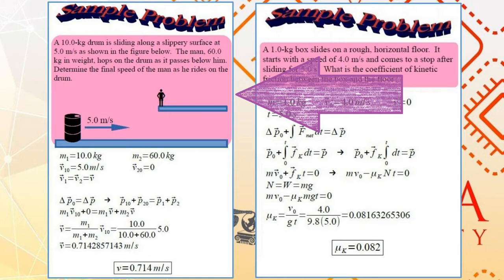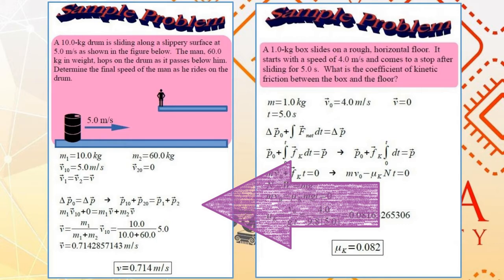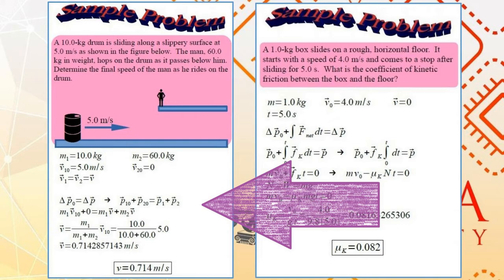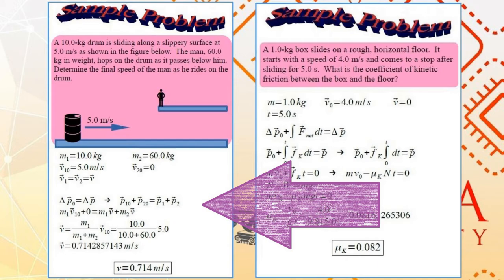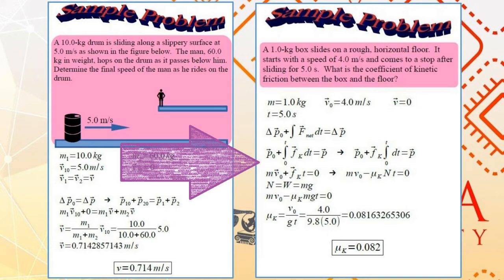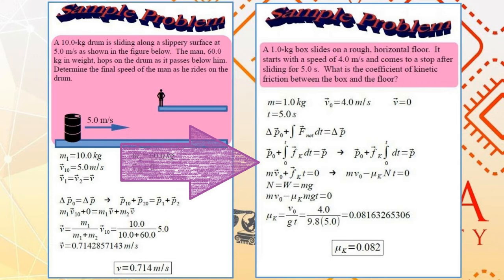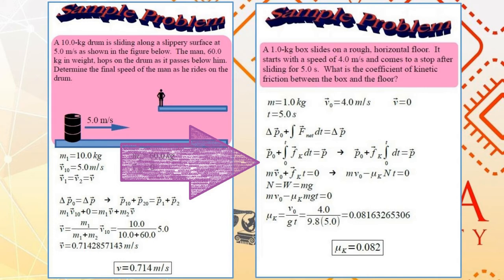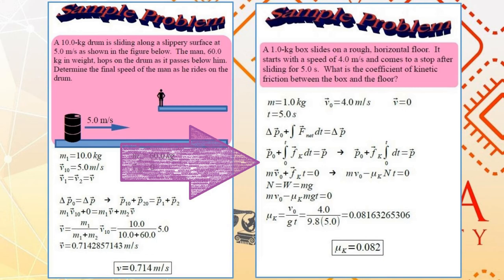NEW 004B IMPULSE AND MOMENTUM EXAMPLES